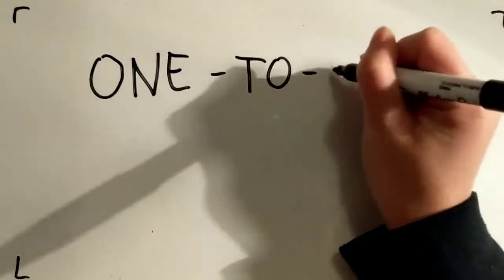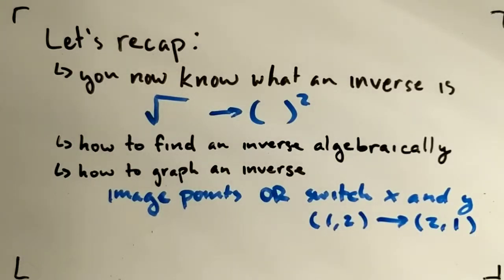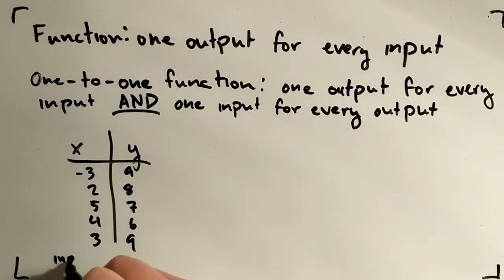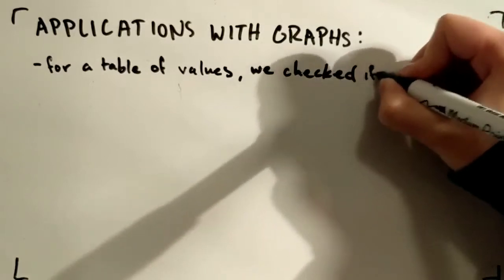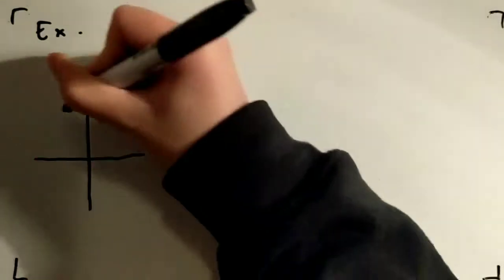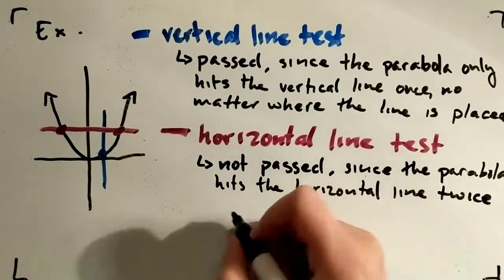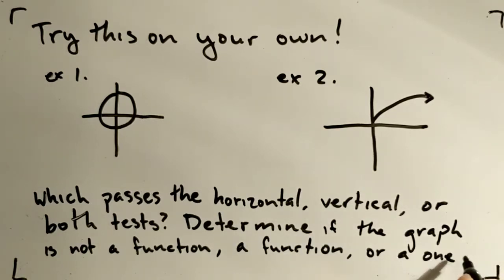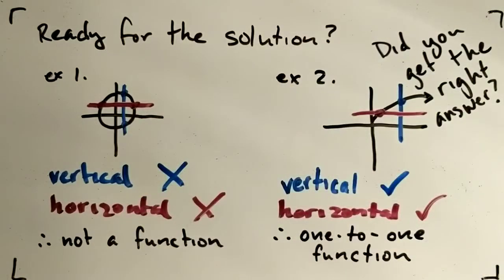part 3 - One To One Functions by Bianca & Aeman